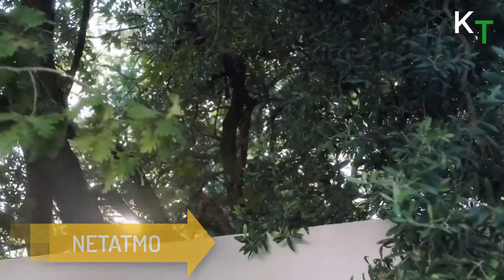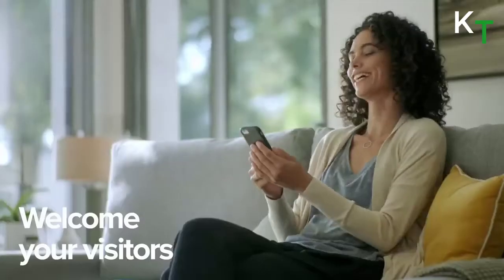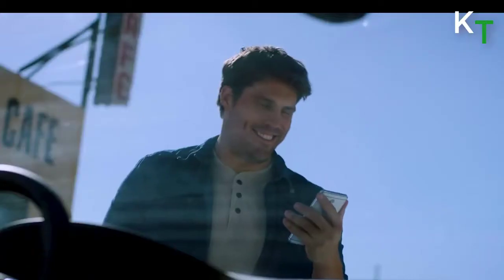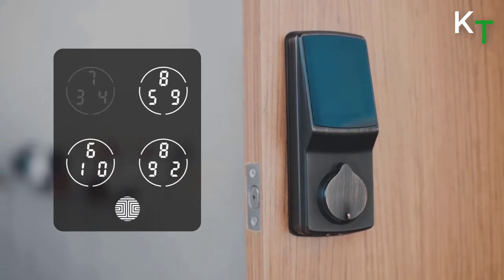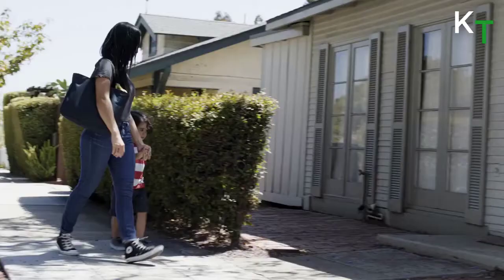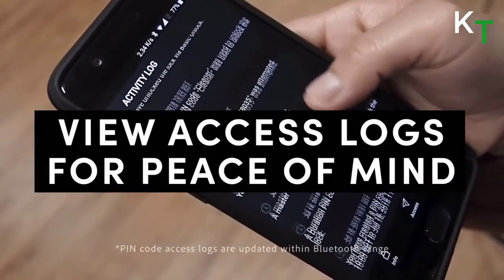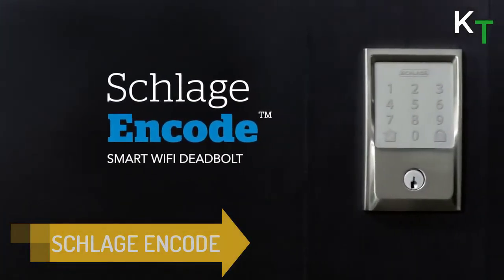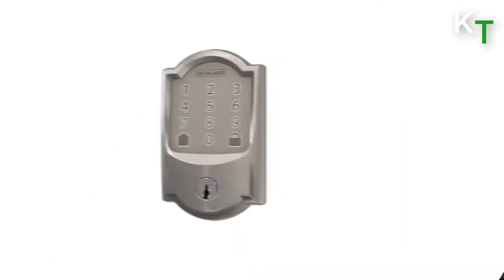Have You Ever Seen A Door Lock That Is Connected To Your Phone ??? 7 Amazing Smart Door Locks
4. Igloohome smart deadbolt 2S

5. Array